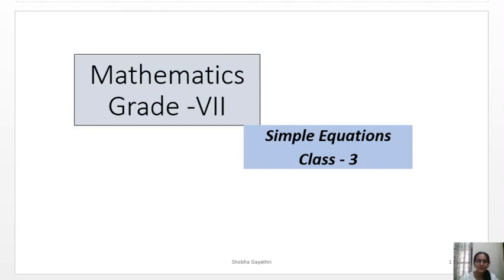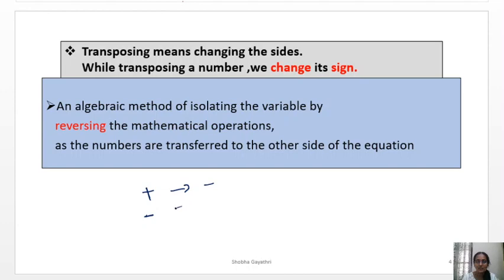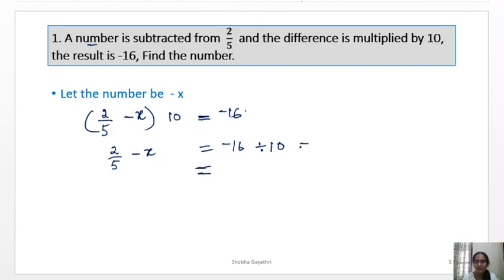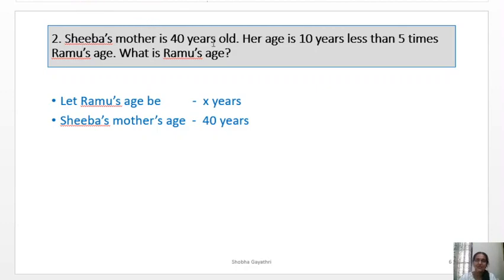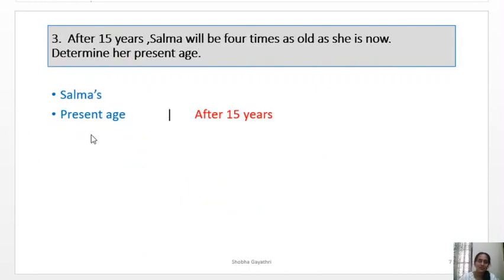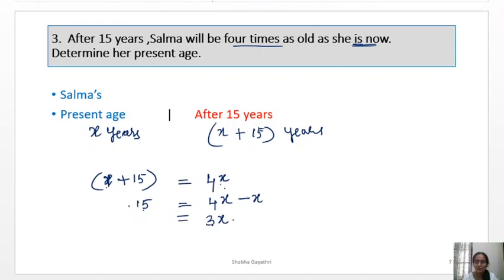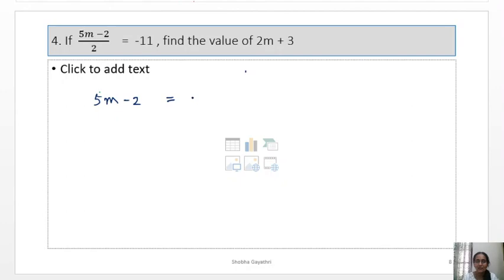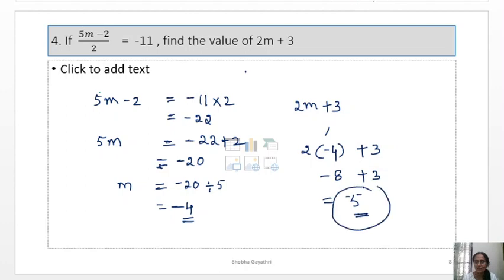Simple Equations|Part-3|Chapter4|CBSE Maths|Class - VII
Applications of Simple Equations to Practical Situations
Application of Linear Equations